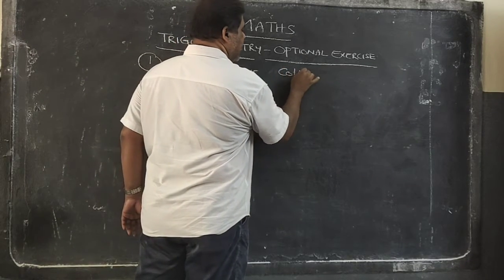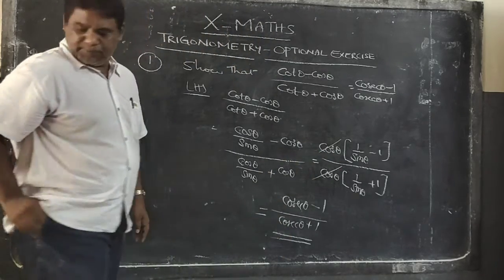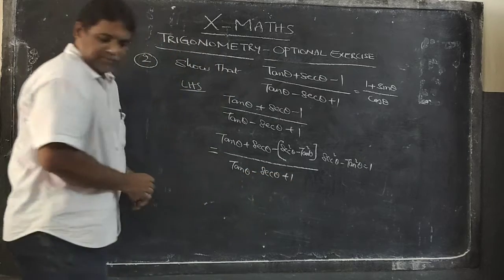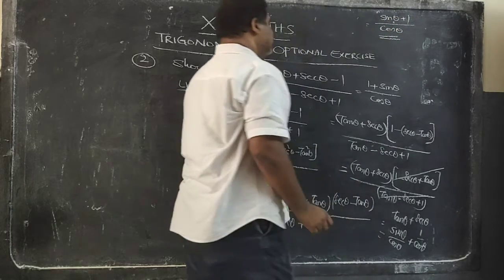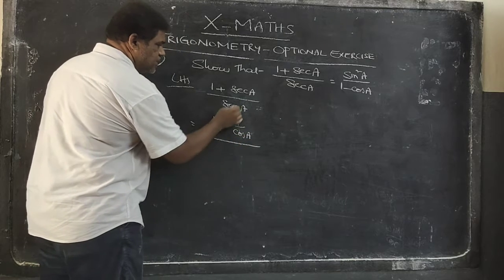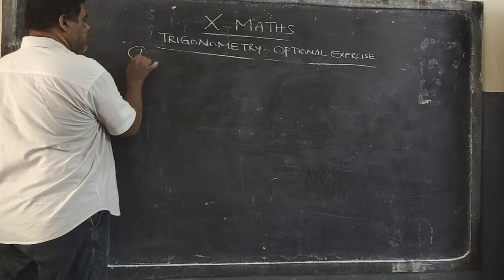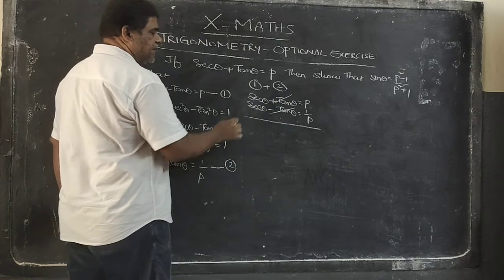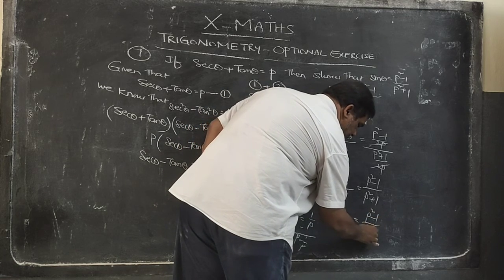X class maths 29th July